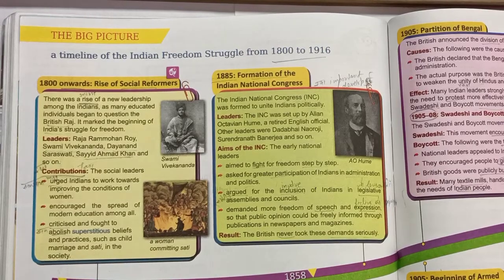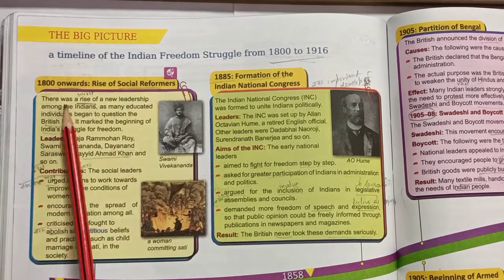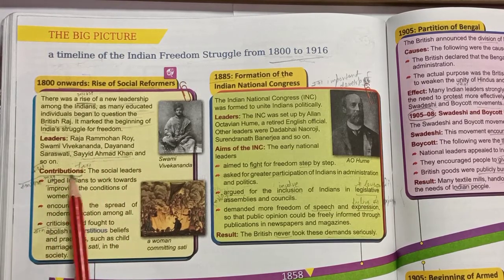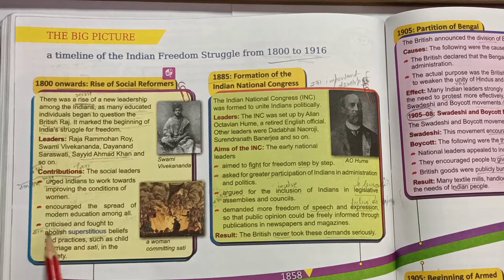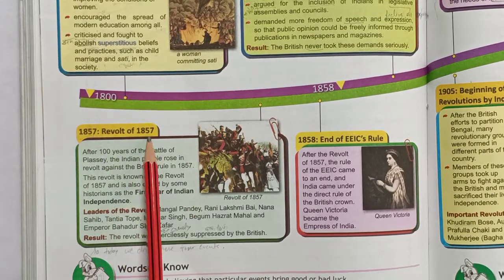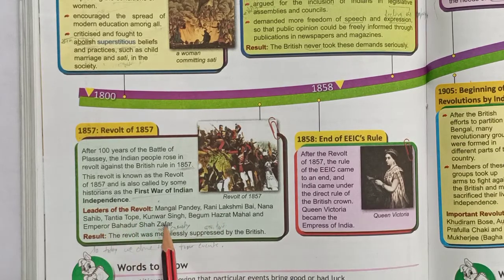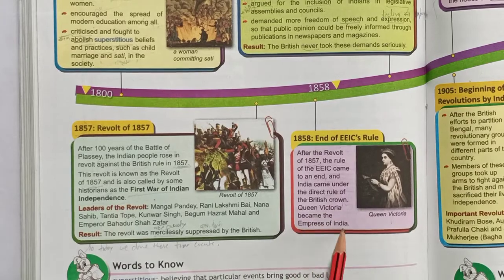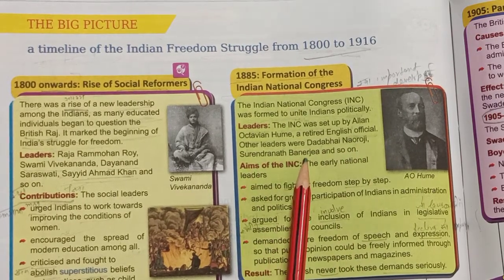5th#Ch-14(Feature story: Indian freedom struggle 1)part-2